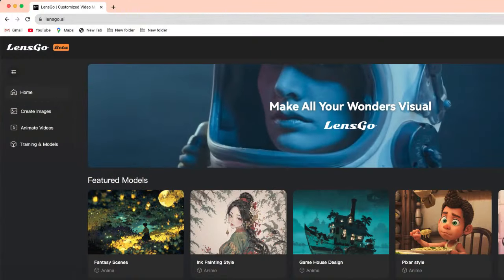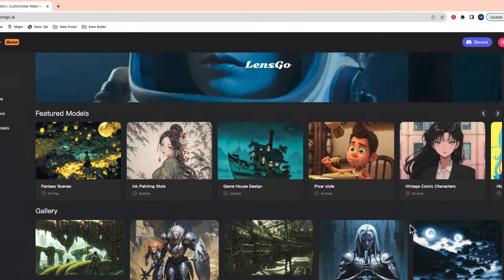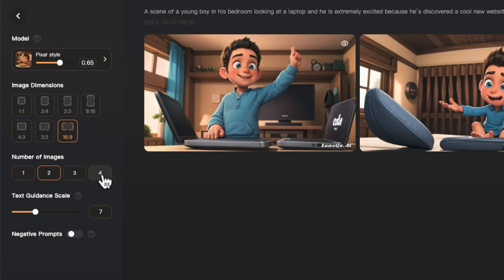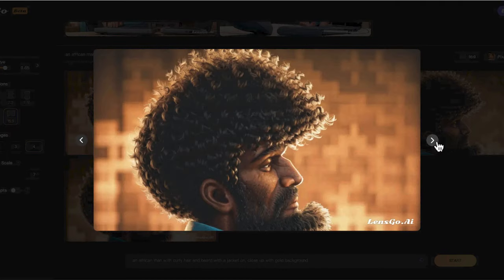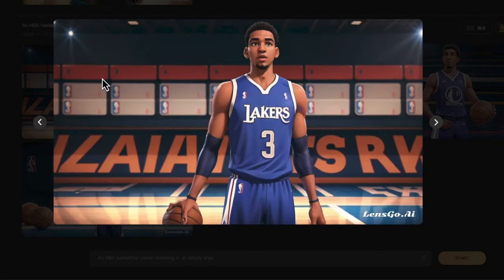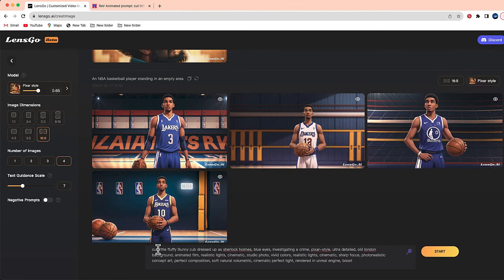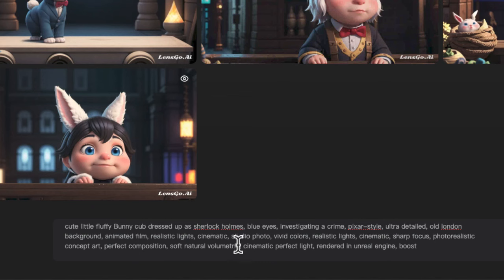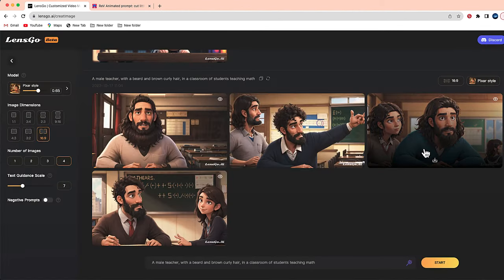How to Make FREE Pixar-Style Images with LensGo.ai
Discover how you can generate incredible Pixar-style images completely for free with the new AI image generator Lensgo.ai! In this step-by-step tutorial, I show you exactly how to use Lensgo to turn your ideas into jaw-dropping Pixar-quality scenes.

First, I give a quick overview of the Lensgo site and how the image creation process works. Then, I walk you through creating an account and setting up your first image prompt. I give tips on how to craft prompts that result in stunning, vivid Pixar-style images.

By the end of this step-by-step tutorial, you'll have the skills to imagined and render any Pixar-style scene or image you can think of with Lensgo.ai! Plus you can start building a portfolio of beautiful AI-generated art to show off. So get ready to bring your creative ideas to life - let's dive in!